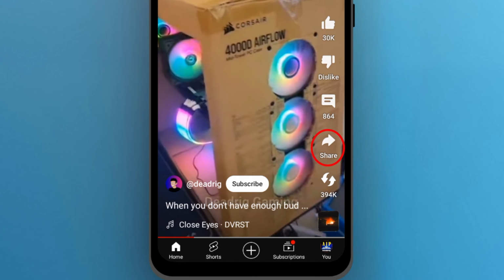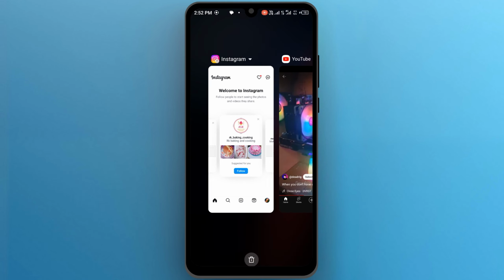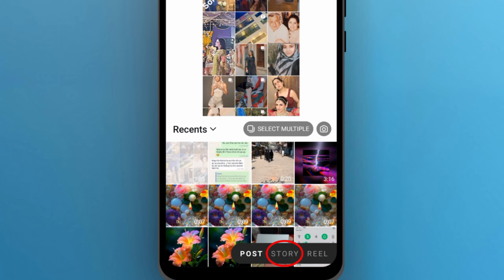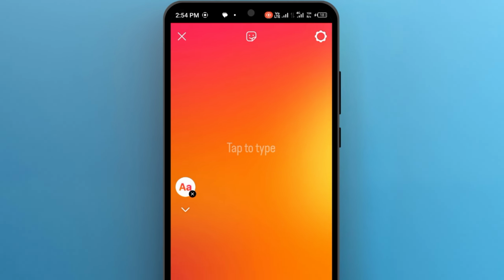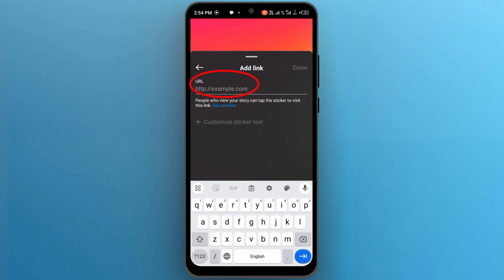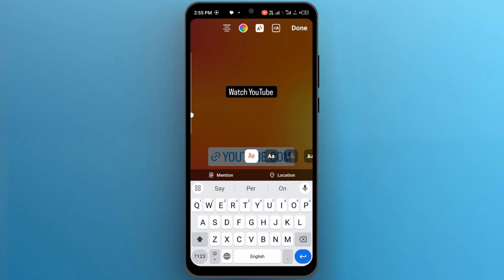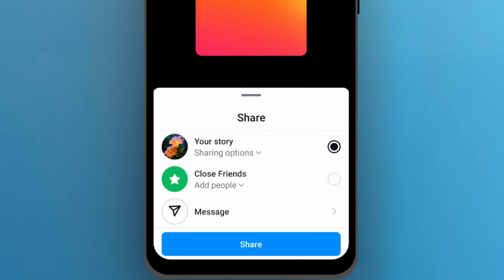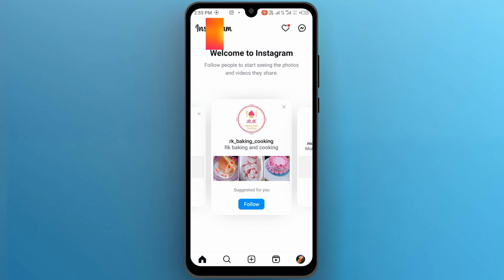How to Share a Youtube Video on Instagram (Easy Tutorial)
Are you wondering how to share a YouTube video on Instagram? You've come to the right place! In this easy-to-follow tutorial, I'll guide you step-by-step on sharing your favorite YouTube videos directly to your Instagram Story, making it simple for your followers to click and watch. Let’s dive in!

Timestamps:

00:00 Introduction
00:14 Copy the YouTube video link
00:30 Open Instagram and access your Story
00:43 Add the link sticker to your Story
00:54 Finalize and share your Story

What You Will Learn:

How to find and copy a YouTube video link.
Step-by-step instructions on navigating Instagram Stories.
Tips for adding the video link in a visually appealing way.
How to encourage your followers to click on the link.

If you want to know how to share a YouTube video on Instagram effectively, this tutorial is perfect for you!